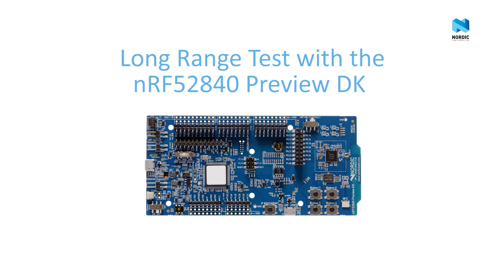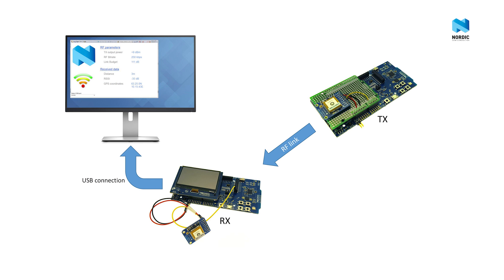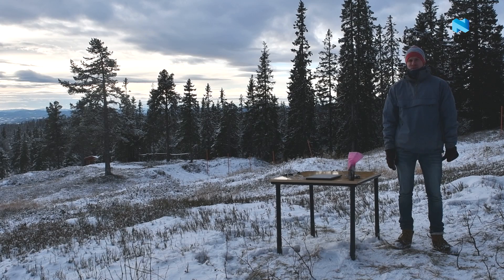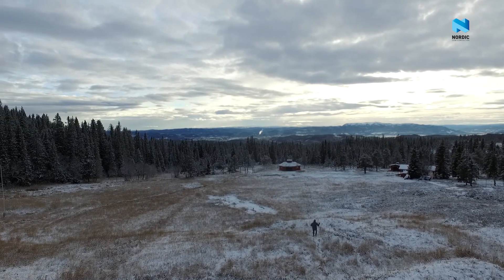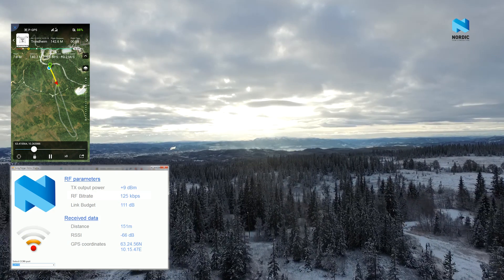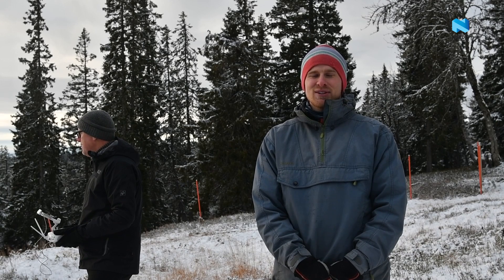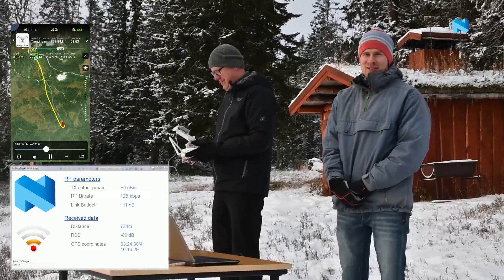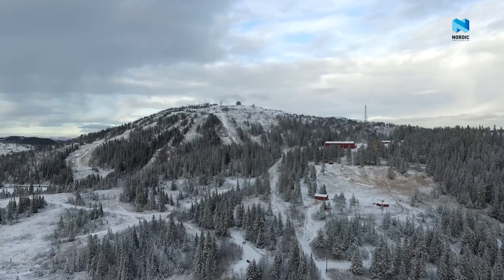Nordic Semiconductor – Bluetooth 5 Long Range Test with nRF52840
The nRF52840 SoC is high-end multi-protocol SoC supporting Bluetooth 5/ANT/ 802.15.4/ 2.4GHz proprietary. The video focuses on the improved range achieved by the higher output power combined with the new Bluetooth 5 Long Range mode. In the video we are using the nRF52840 SoC mounted on the nRF52840 Preview DK (now replaced by the nRF52840 DK).